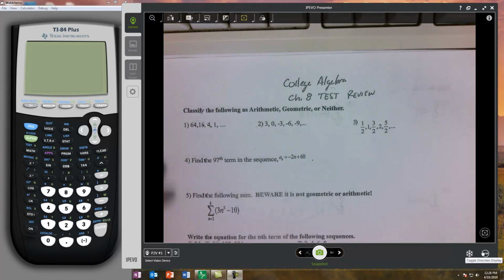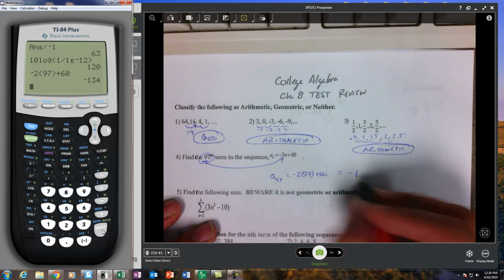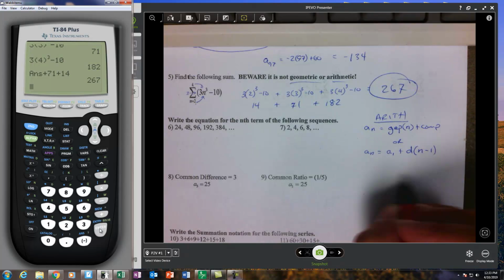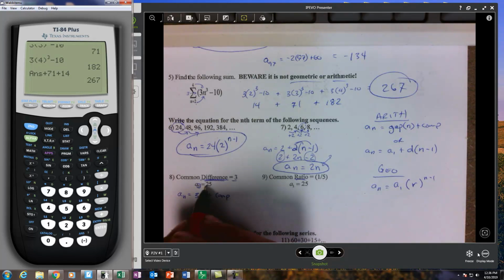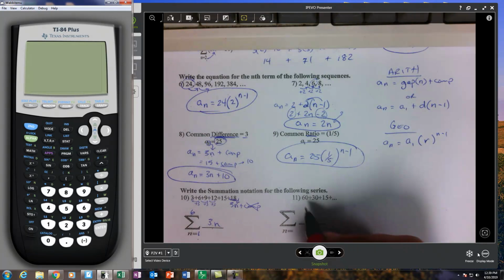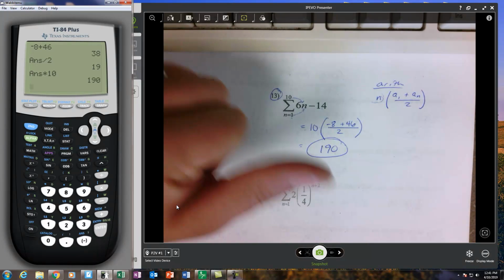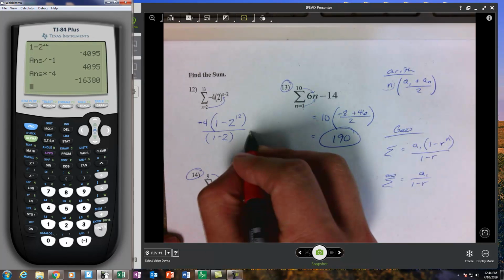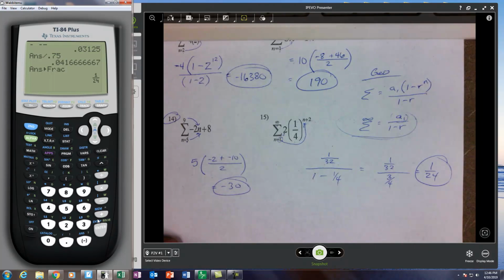College Algebra Ch 8 Test Review